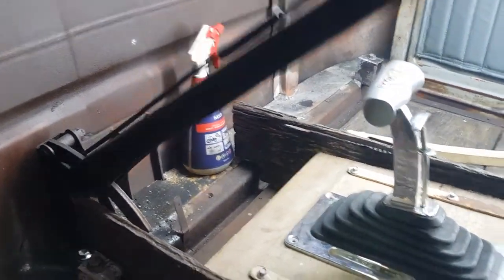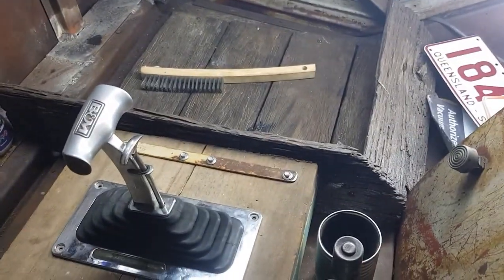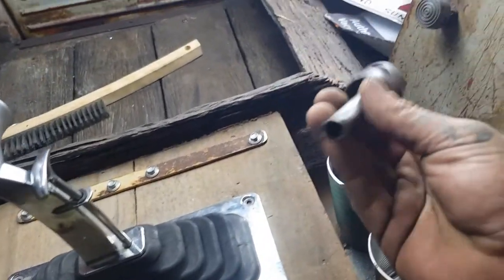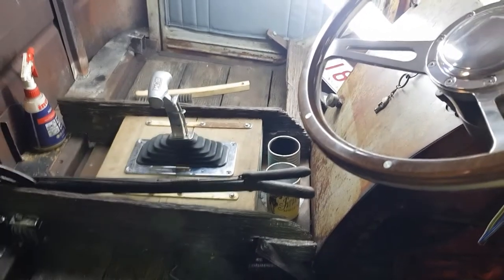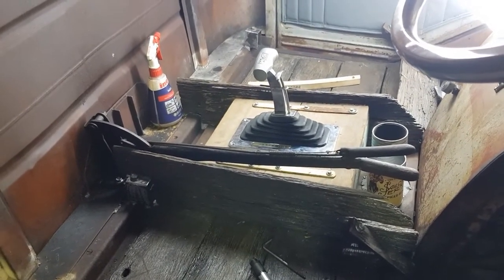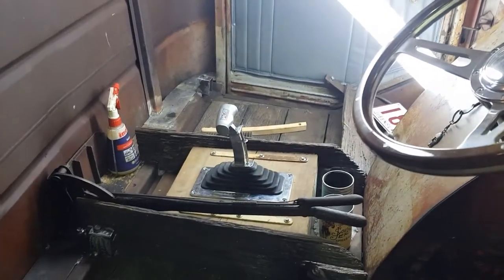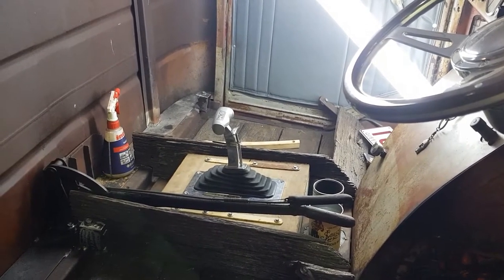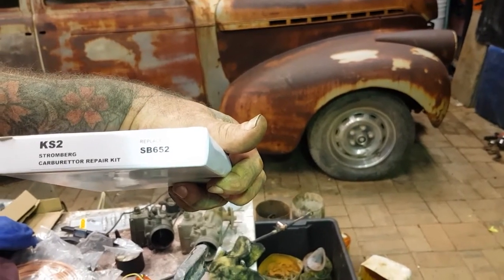building hotrods on a budget 🍻🔥🔥 gm / holden / bedford rat truck under $5000 build ep 21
the build continues , hand brake and centre console built